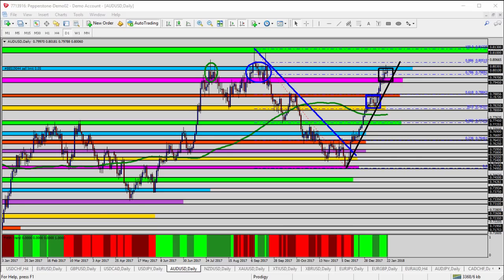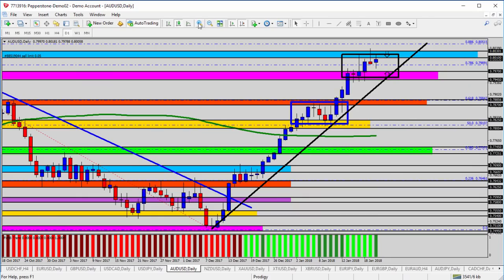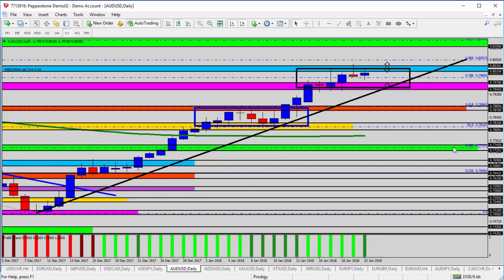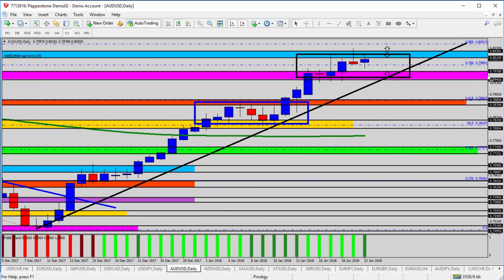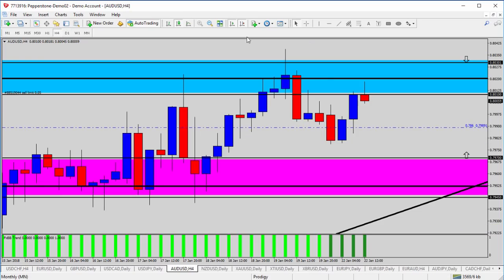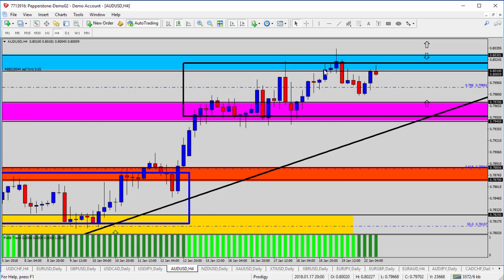Forex Update: Trading AUDUSD into the Resistance Zone